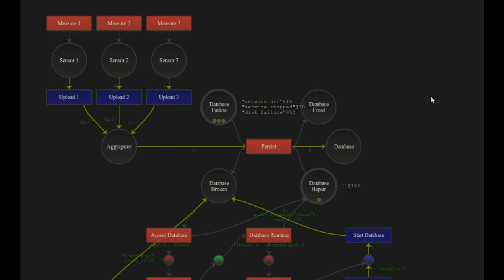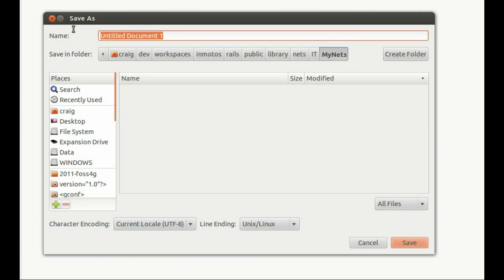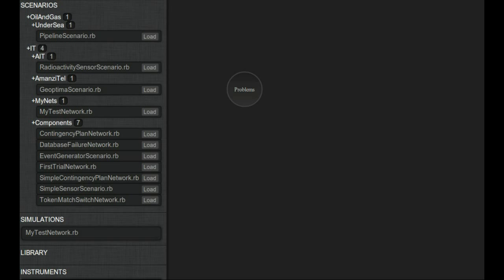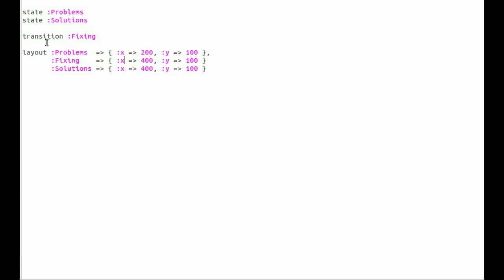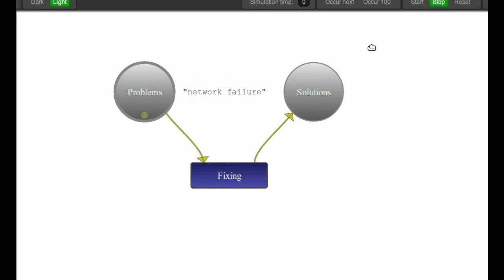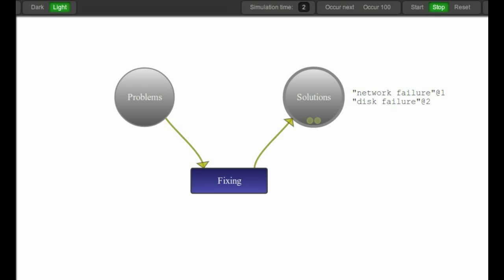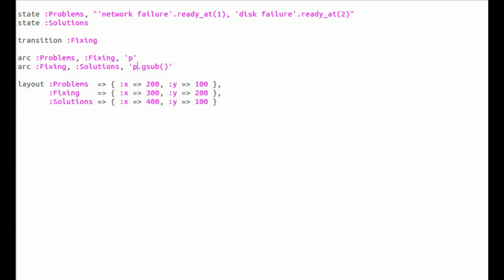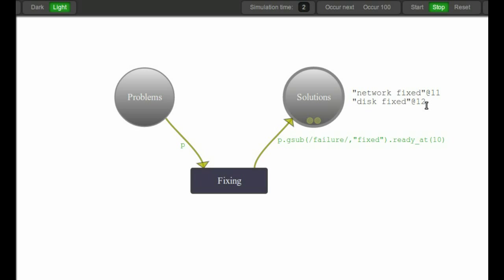INMOTOS Tutorial 1, Contingency Plans, Part1 - Building the Petri Net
This tutorial shows you how to build a contingency plan model and simulation from scratch, using the INMOTOS tool, version 0.1.9. Part 1 deals with building only a plain colored petri net capable of modeling a repair action. Part 2 shows how to expand this with the new support for contingency plan modeling which makes it much easier to design complex rules for checking issues and taking repair actions on those issues.